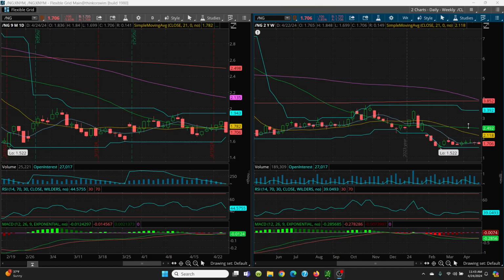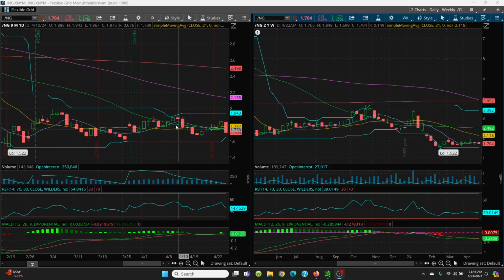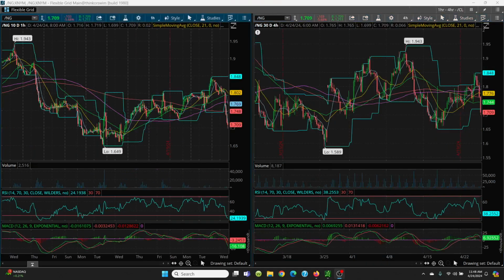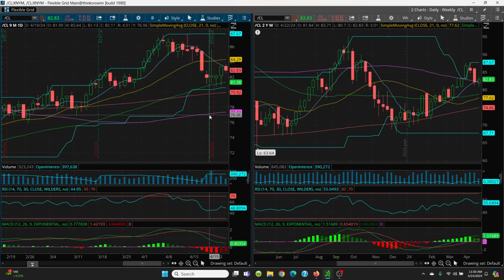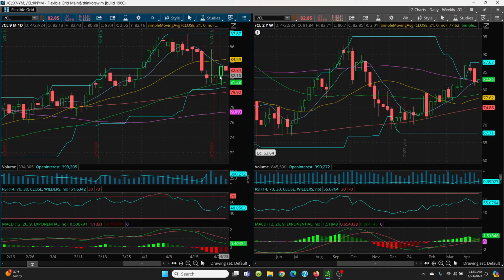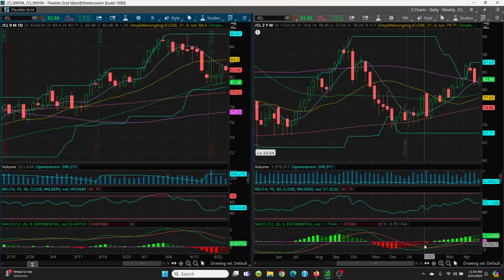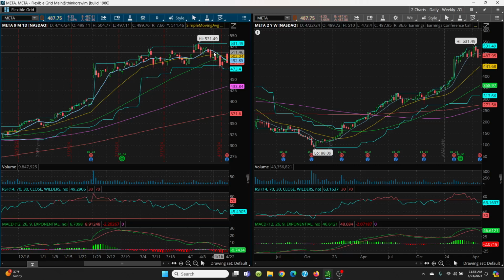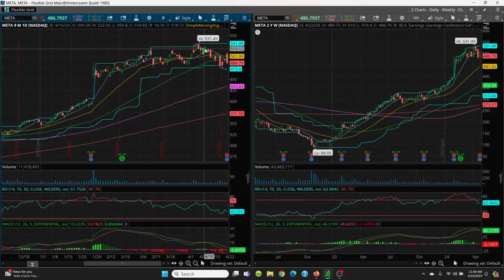2024 04 24 - Mid Day Trading - Natural Gas / Crude Oil / META - Analysis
Charting - Natural Gas / Crude Oil / META